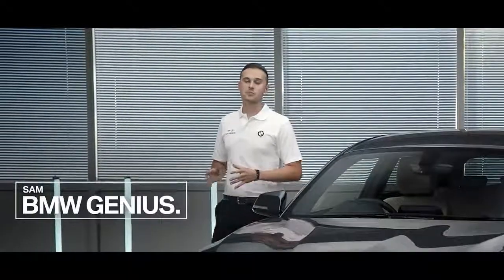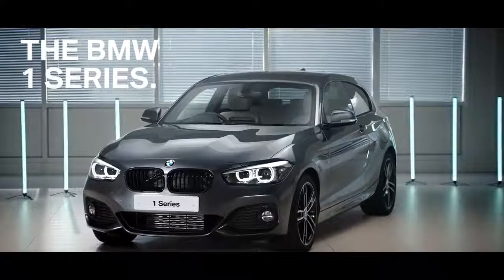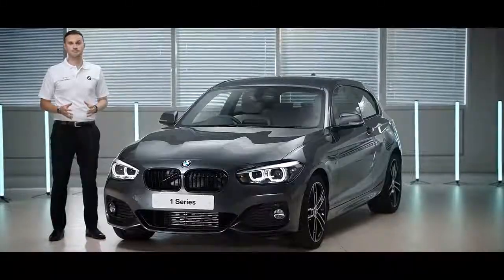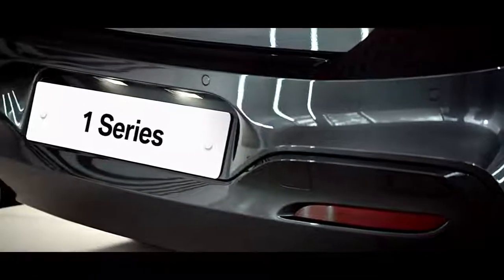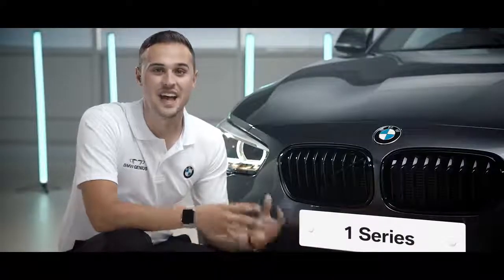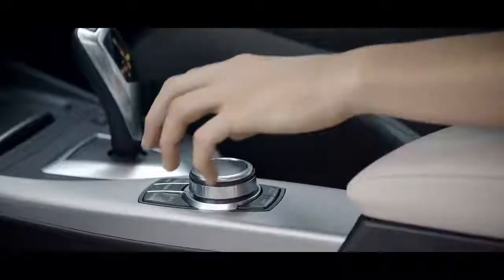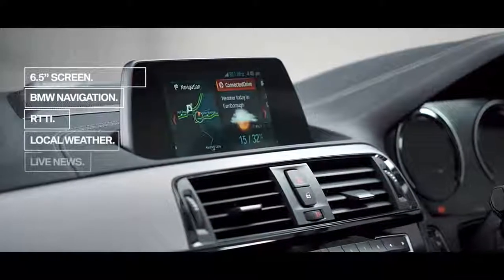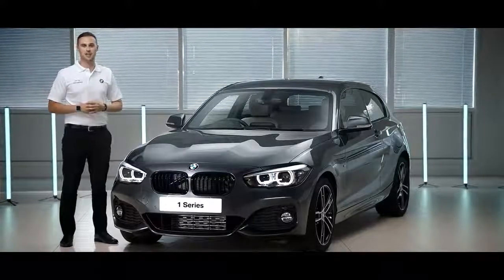The BMW 1 Series Walkaround